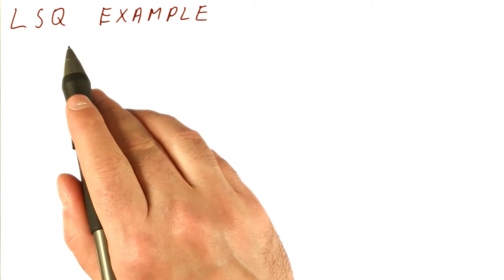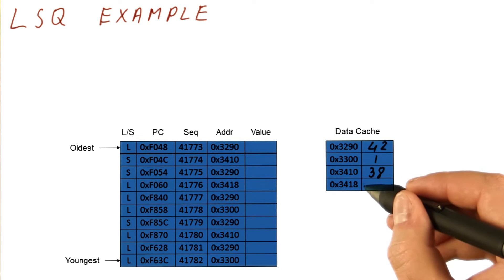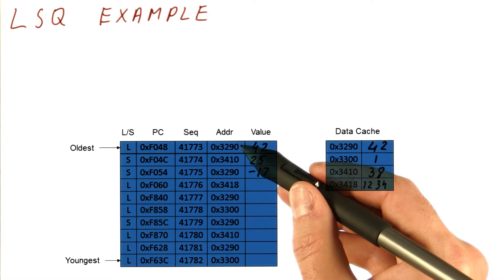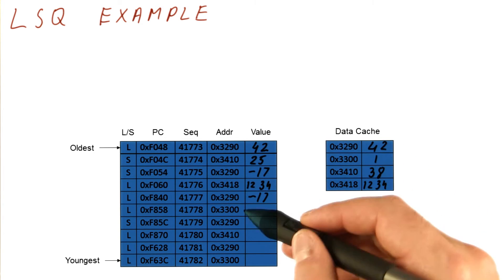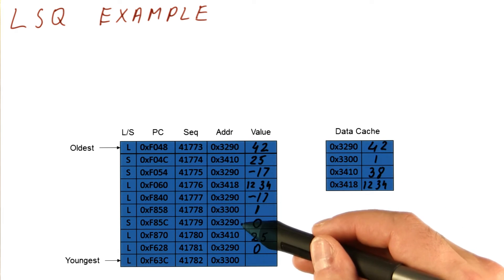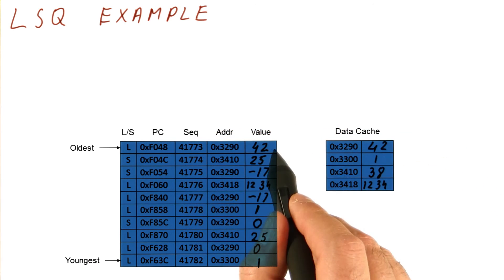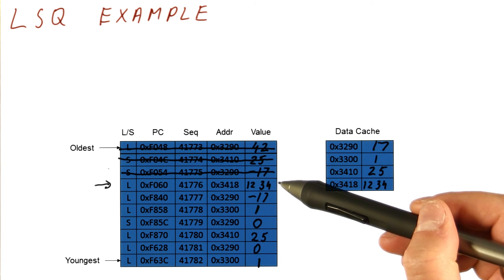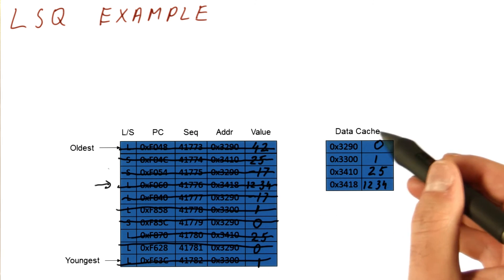LSQ Example - Georgia Tech - HPCA: Part 3